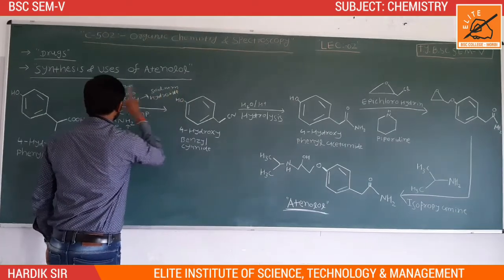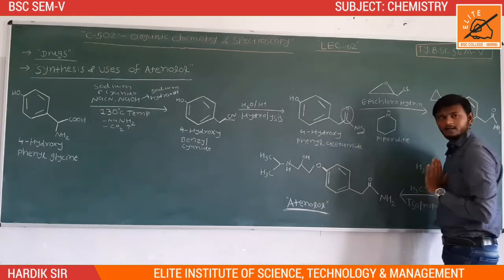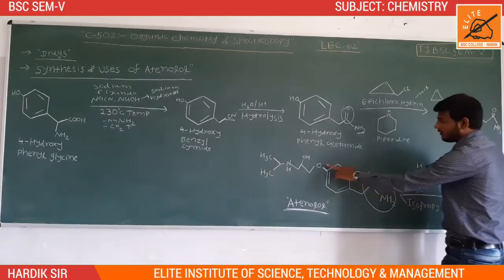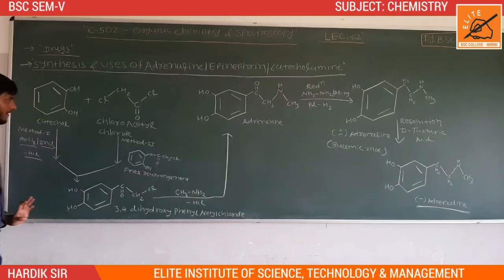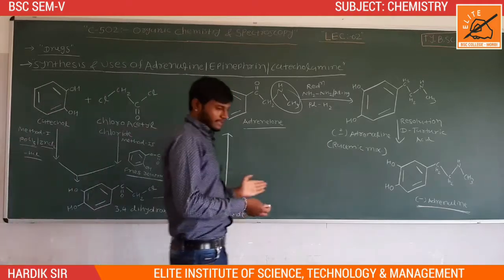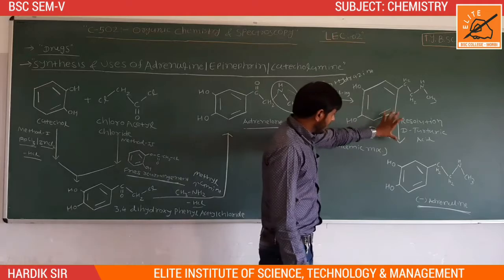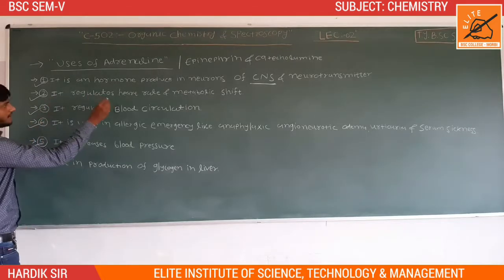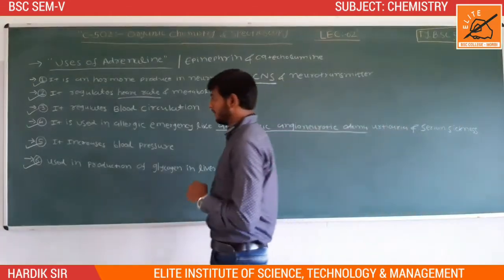BSC SEM-V || CHEMISTRY-502 || UNIT-2 || CHAPTER-01 || LECTURE-02